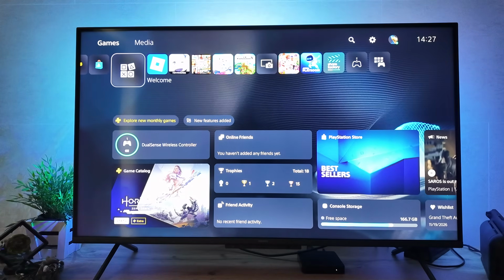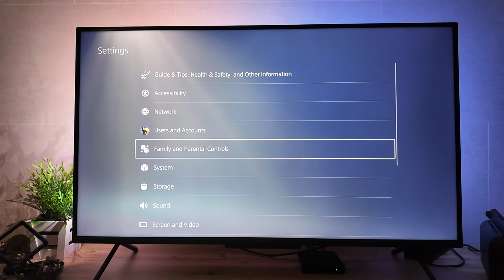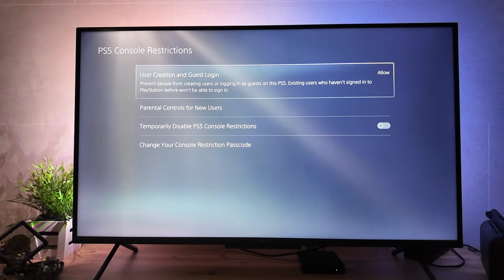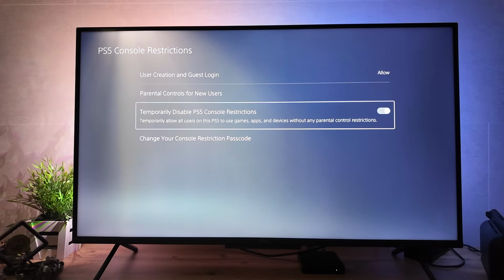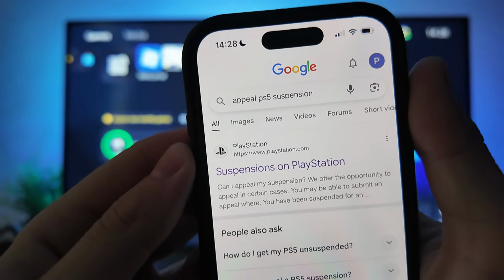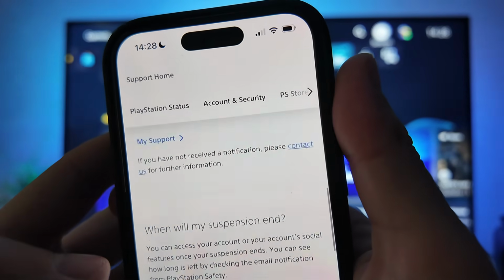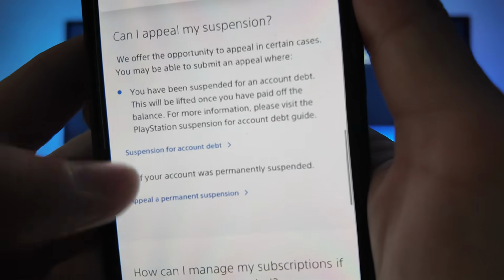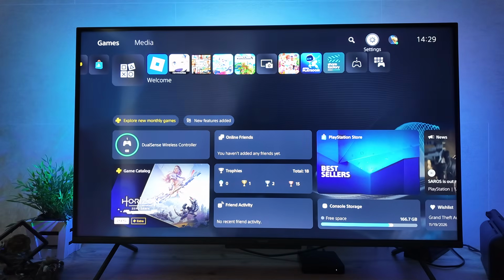How To Get Unbanned From Communication Features PS5 | Remove Restriction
In this video I show you How To Get Unbanned From Communication Features PS5 | Remove Restriction.